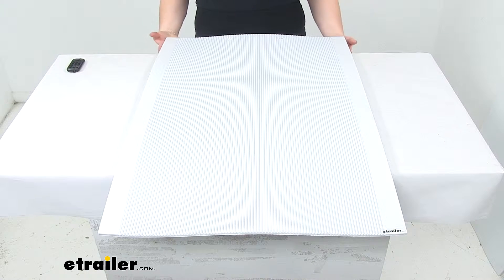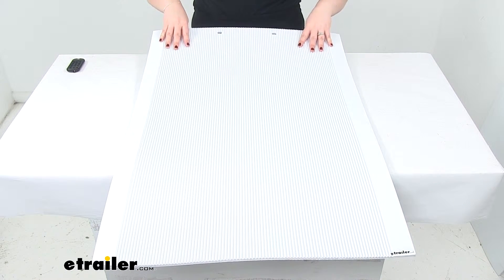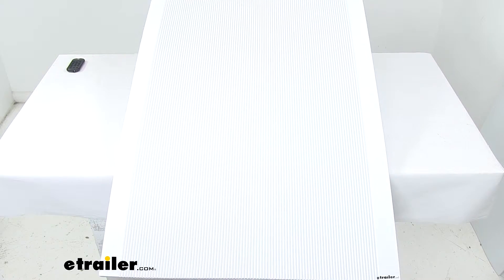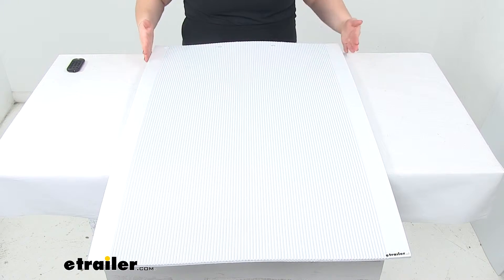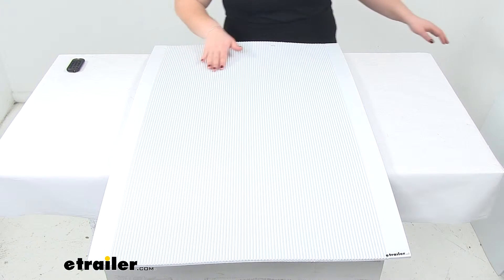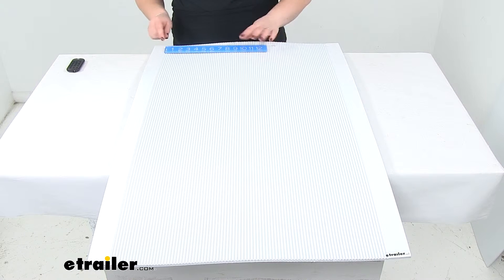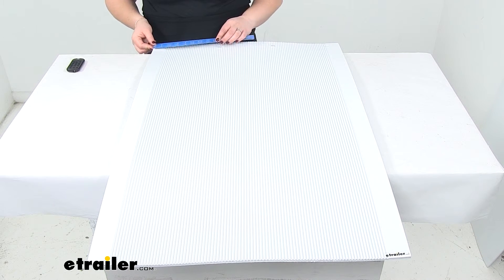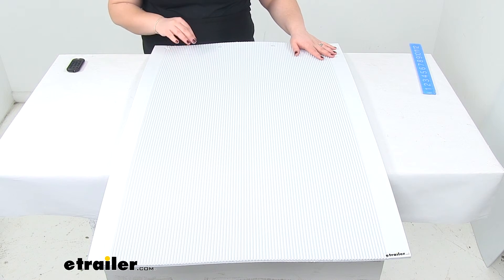etrailer | Breaking Down the Spray Reducing Truck Mud Flaps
Today we'll be taking a quick look at the Buyers Products Mud Flaps. These are going to have some channels running down the length of the flap to help deflect away any debris or salt and water as you're going down the road.They're built for long-time use. They're going to be made of a pretty thick, heavy-duty polymer construction, so you don't have to worry about any sail with this, meaning that it's not going to basically act like a sail and cause any drag. It's going to have a nice, pretty stiff construction. As you can see it holds its shape pretty well. Can also withstand any subfreezing temperatures.

So even if you're going up to Alaska, doing some trucking up there, you should be good. Also resists any snow or ice build up. Those grooves are going to help with that.Overall it measures 24" wide, by 36" tall. It comes in white, which is the plain finish, and it does come as a quantity of two. But since they are so big, I just have the one on the table here, because they are going to be pretty much exactly the same.As far as the distance between the mounting holes at the top, they are 7" apart, center to center.

And there is kind of a little edge where those grooves are no longer present, and those go out from the edge about 1 3/4". So the grooves run the whole length of it, but they only go so far on the width. This product is also made in the USA.Now if you need to pick up a mounting plate for your mud flaps, you can find those here at etrailer.com. And those are sold separately.That's going to do it for our look at the Buyers Products Mud Flaps.